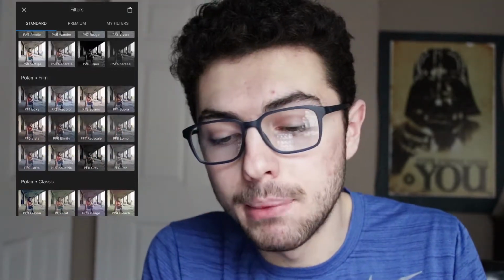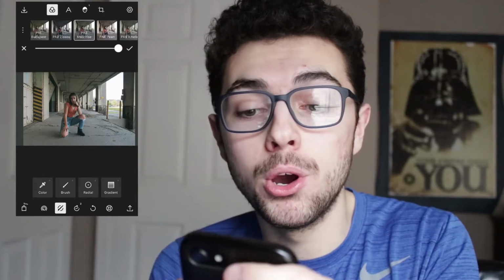Best Filter App for Smartphones!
More videos are to come. Also, let me know what how-to videos I should make next!

Stalk Me!
Instagram.com/milano.digital
milanodigital.net

Credits
Song - Symbolism by Electro Light